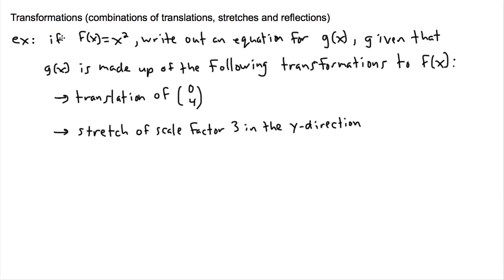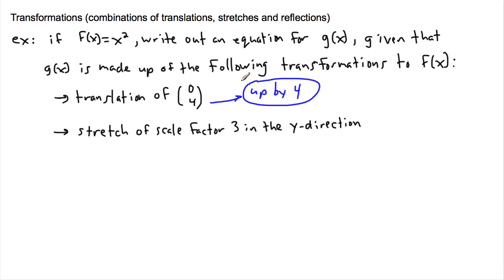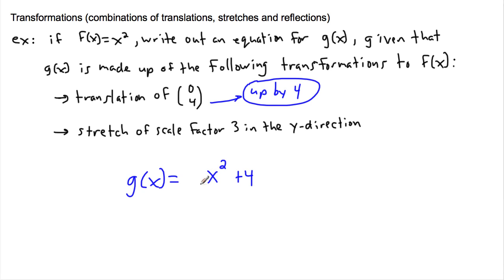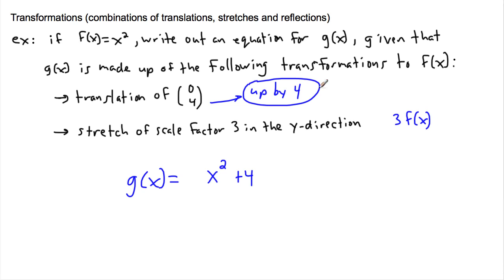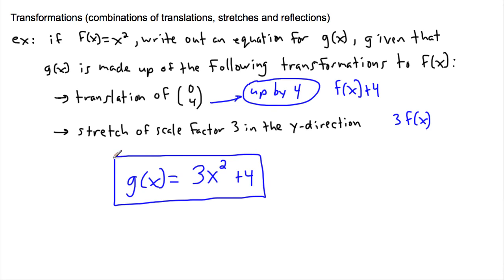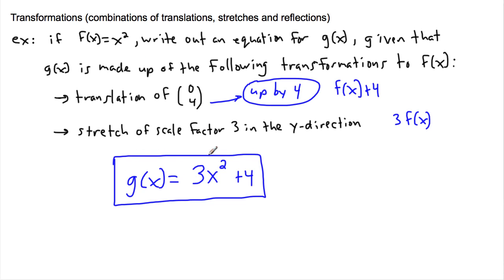Transformations 4 - (IB Math, GCSE, A level, AP)